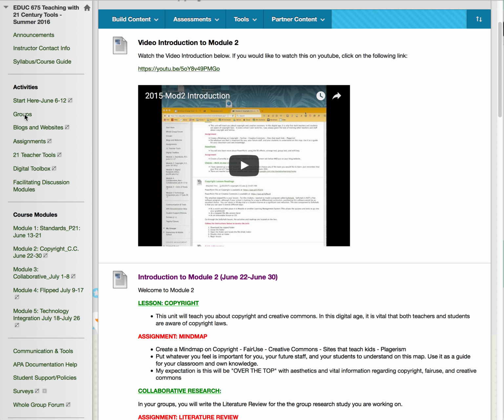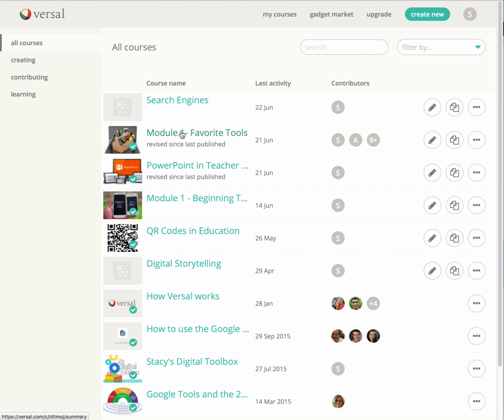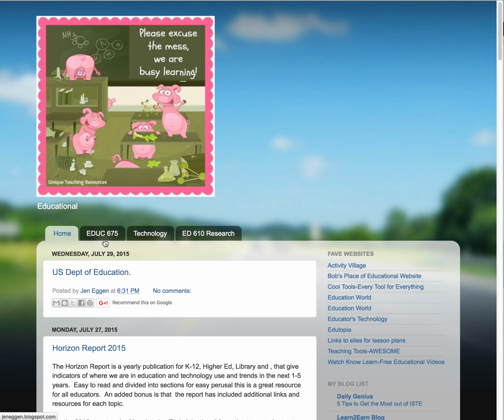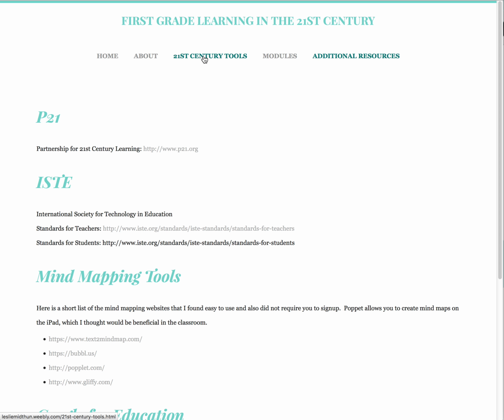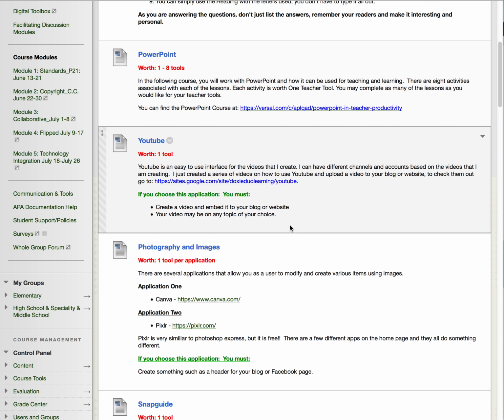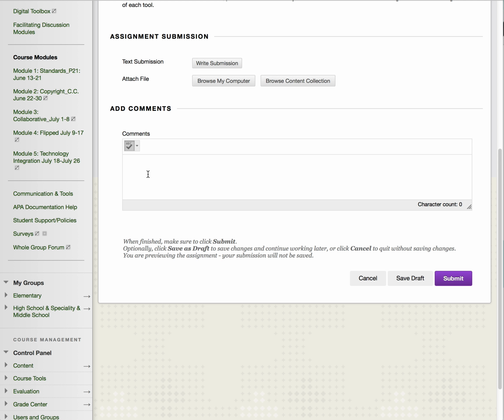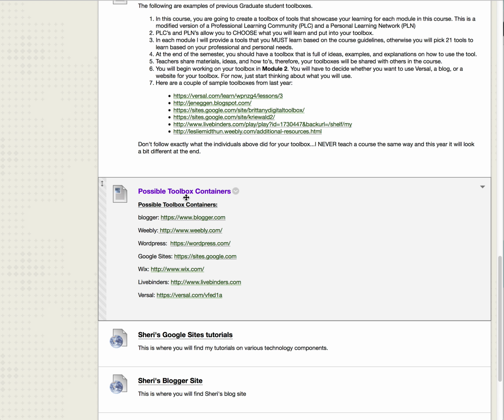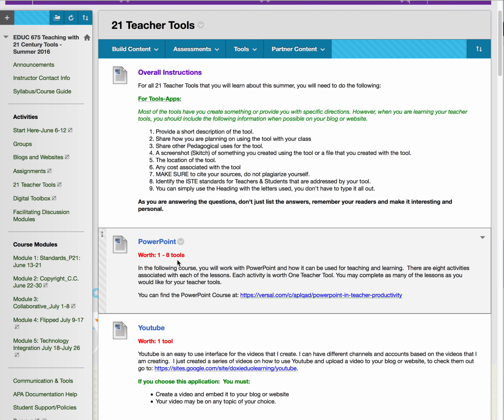Module 2 second video